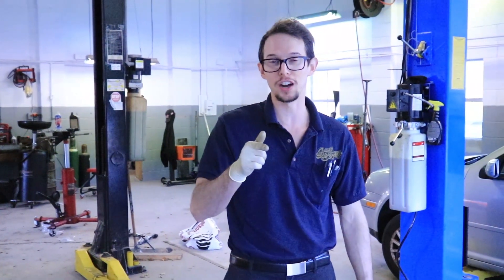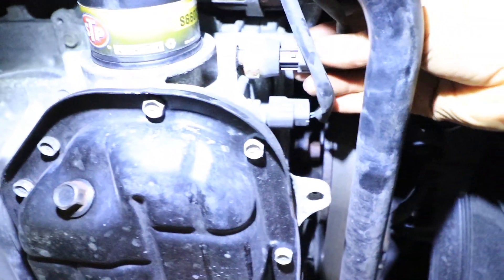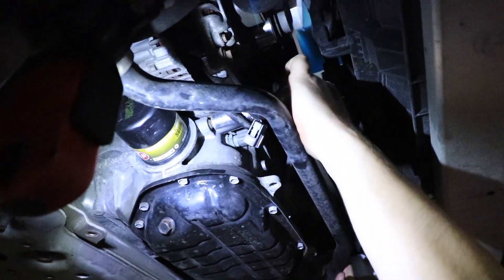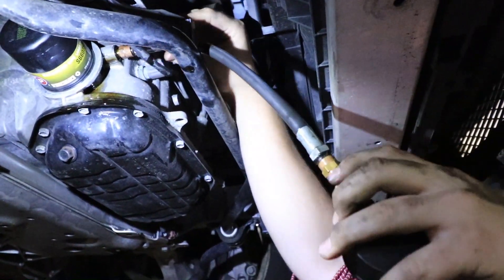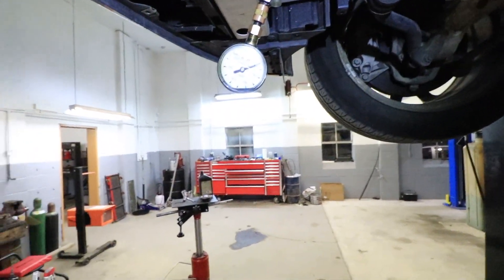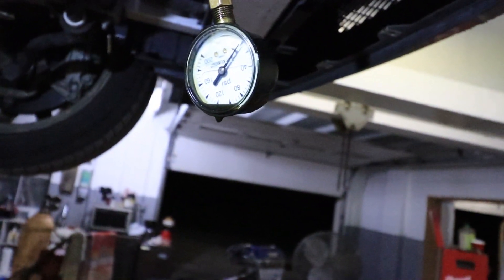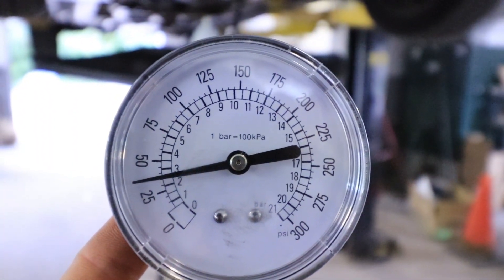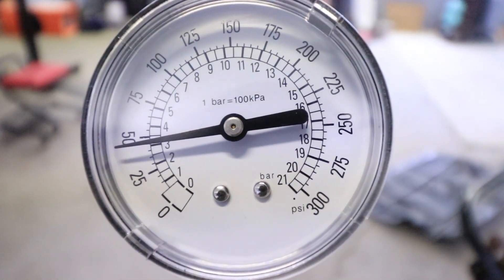INFINITI G37 OIL GALLERY GASKET FAILURE VQ37 (370Z, Q50)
ROUND 2 on checking to see if Corlans Infiniti g37s is prepared to break a record of most NA wheel horsepower. we check to see and show you how to check the oil pressure to find out what kind of state the oil gallery gaskets are in.

OIL SENDING UNIT SOCKETS
OIL PRESSURE TESTER

CAMERA GEAR
Car mount